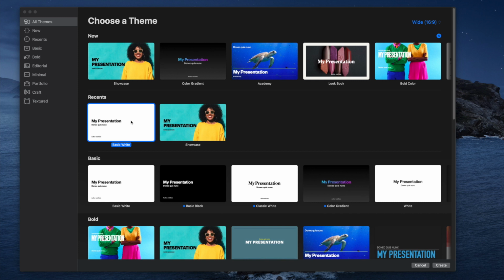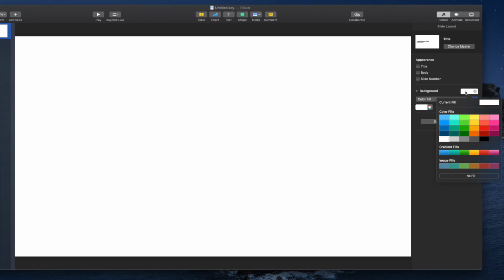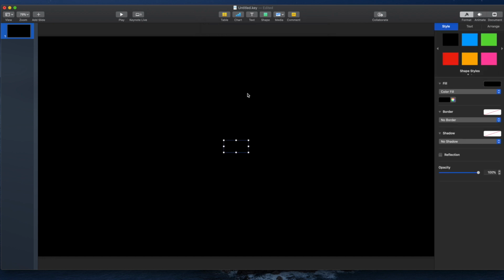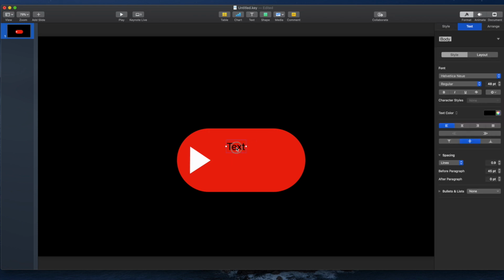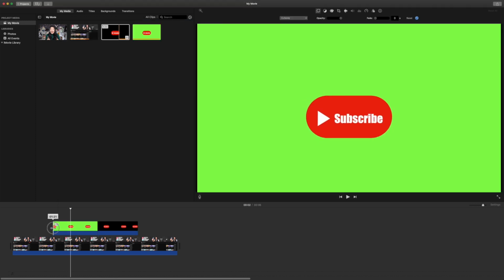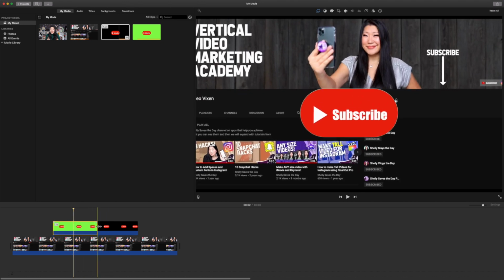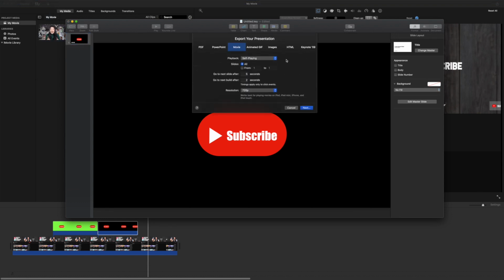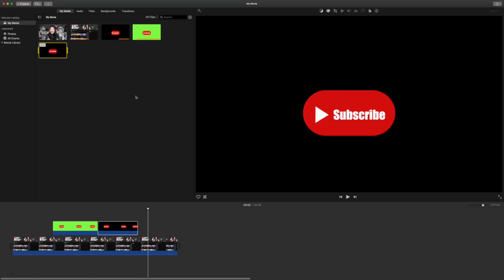How to Make an Animated Subscribe Button 2020 Update!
I'll walk you through the old way that we made the button AND answer one of your most commonly asked questions: Can we move it around or resize it?

TubeBuddy helps you get the most out of YouTube!

FAQs

Hi I'm Shelly, YouTube Certified Creator and Seattleite. I help you make content so you can share what you love with the world.

117 E Louisa St No 404
Seattle, WA 98102 Want more savings & discounts?